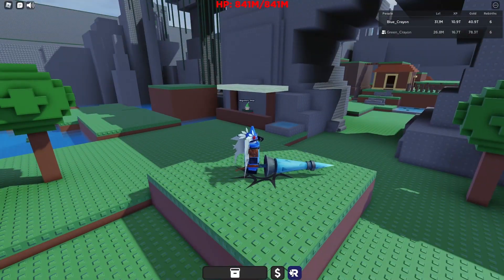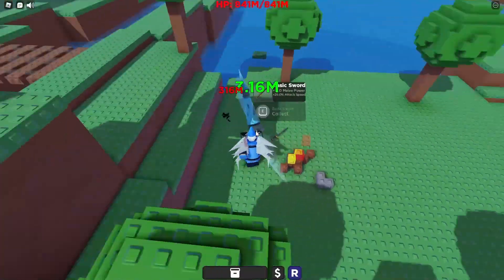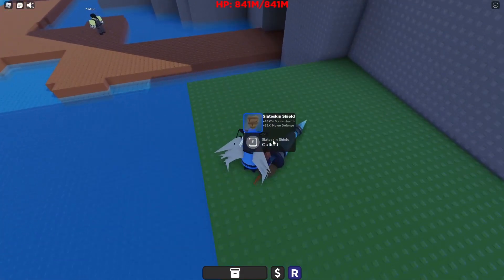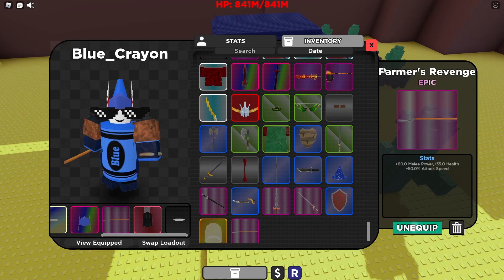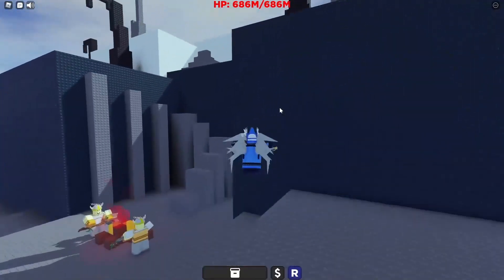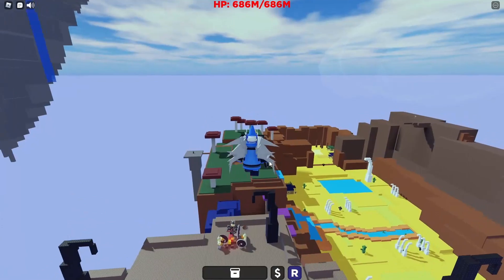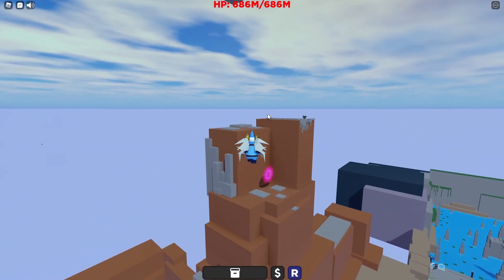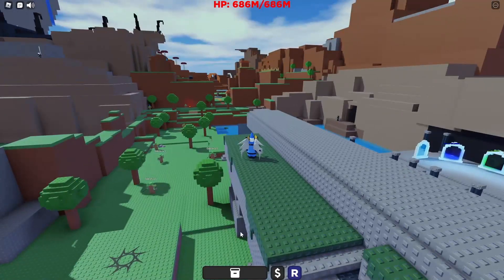Shadowvis rpg Beginner Tutorial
This is a tutorial for rebirth 0, if you just started the game, I show you the best items and pathing to get ahead quick.

I couldn't get everything in this video, there are a lot of cubits but I just showed how to find the fairy bell which can help you with finding all of them. Also the thief area where the boss is level 7, I skipped that because he drops garbage but you can get a cubit from it. Comment what you had for breakfast.